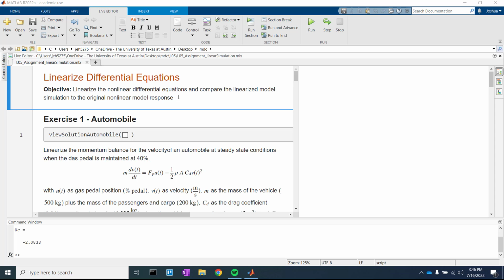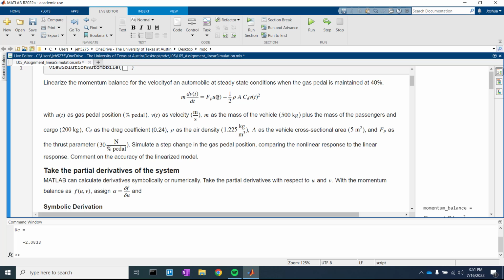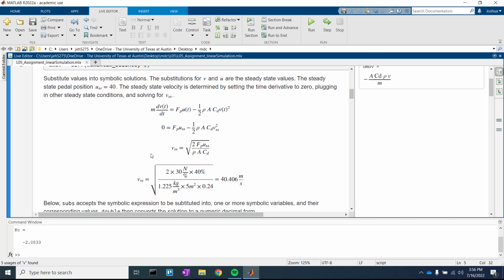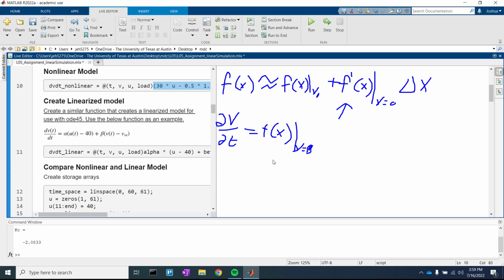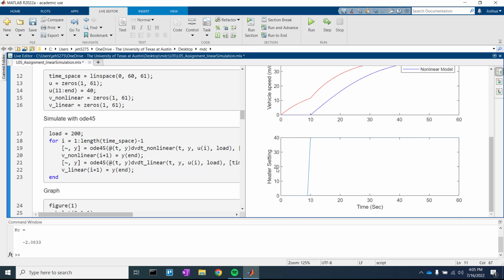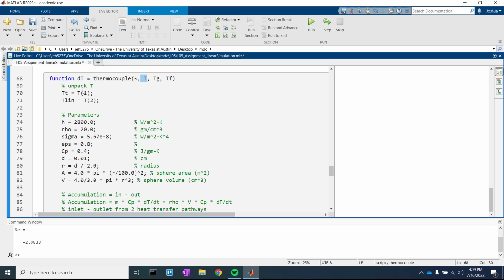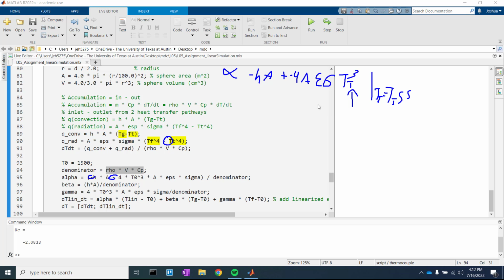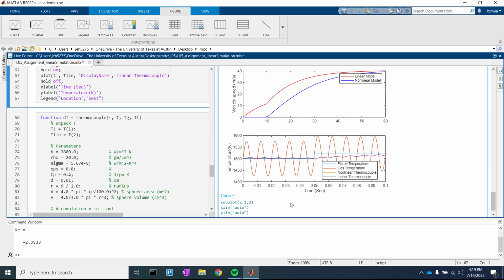Linear Simulation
Linearization of Equations is an important approximation for the quick calculations required for control. In this activity we linearize a momentum balance for a car, and a dynamic thermal balance.